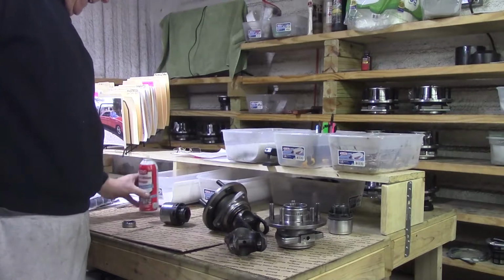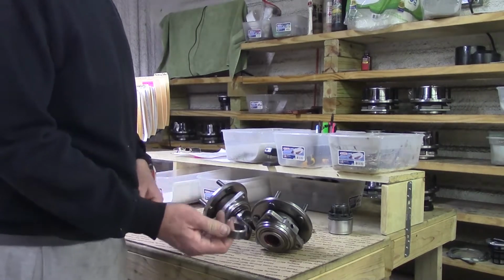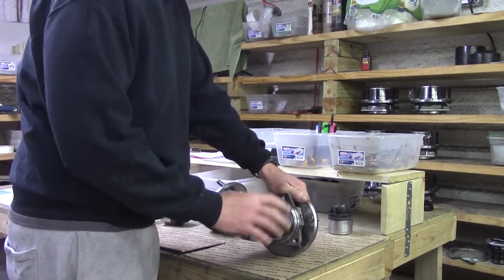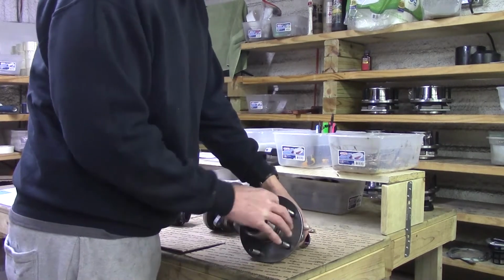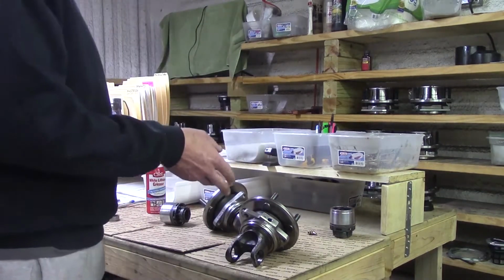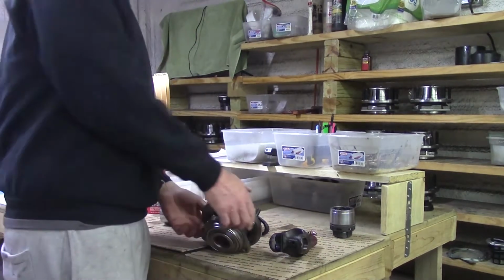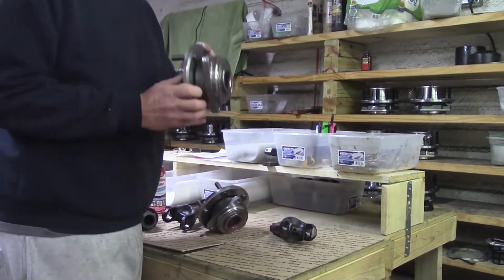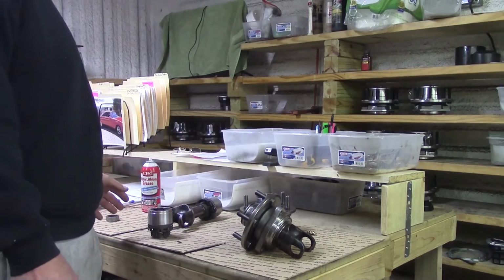JEEP WRANGLER LOCKING HUB KIT